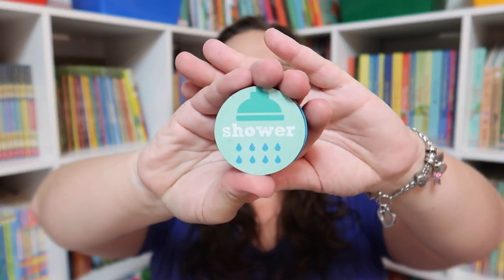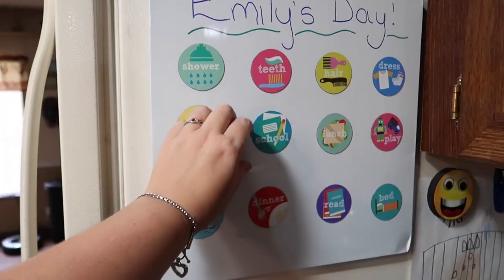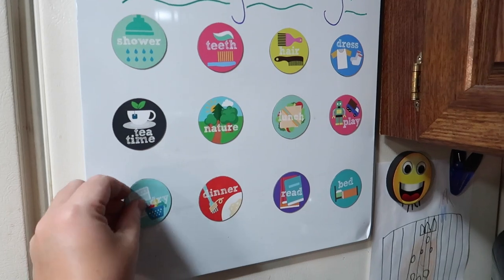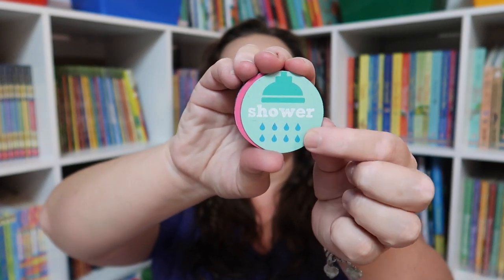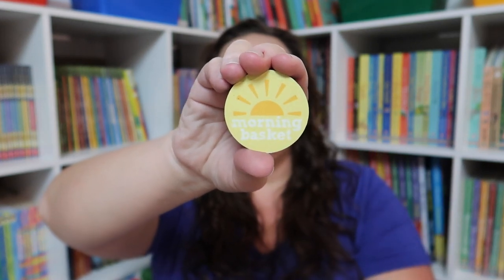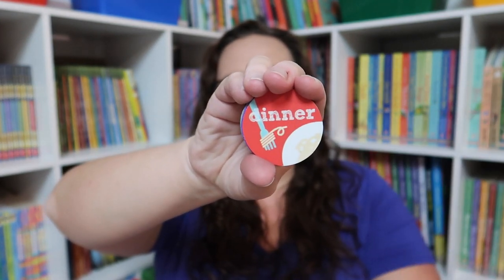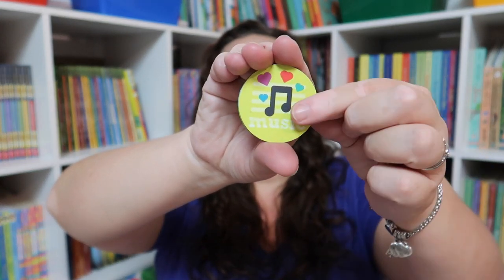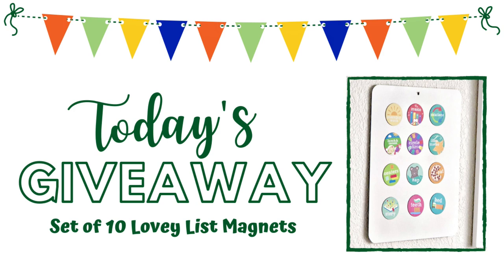Our Third Grade Routine | 2020-2021 School Year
Let's chat all about our daily homeschool routine for the upcoming school year.

Daily Camera - Canon GX7 Mark ii:

Action Camera - GoPro Hero 8:

Ring Light - Neewer:

Softbox Lights - Neewer: